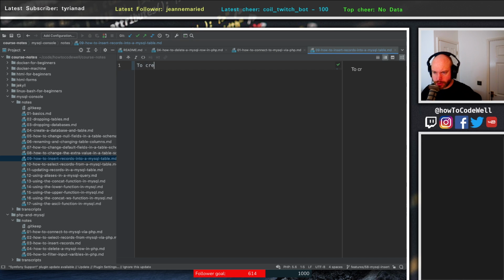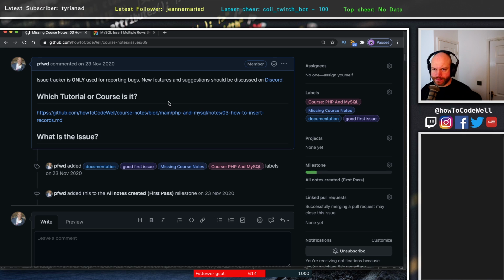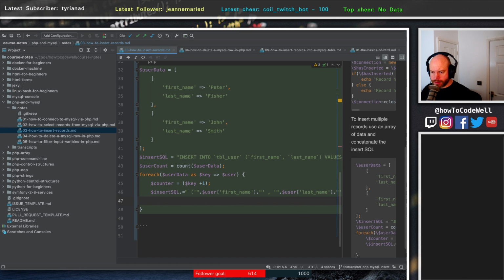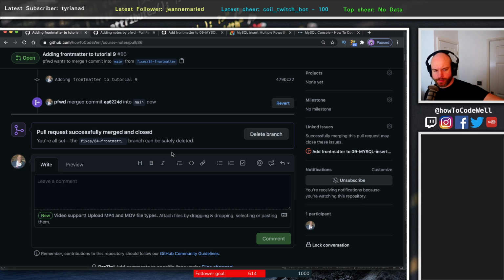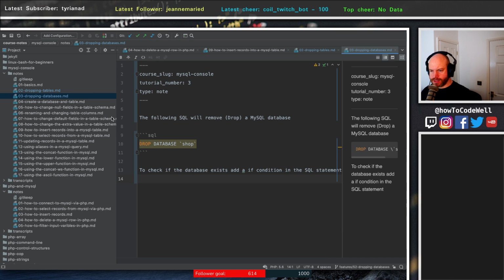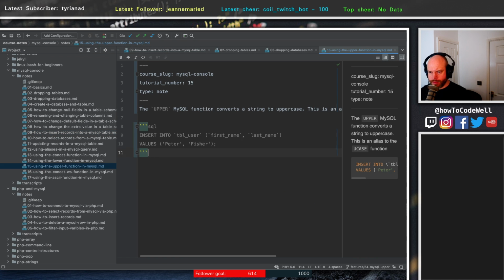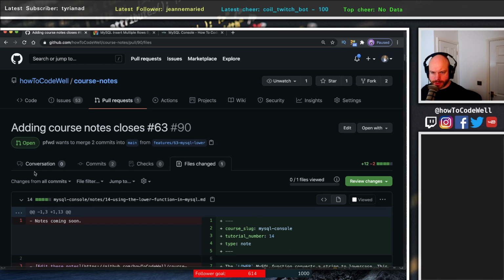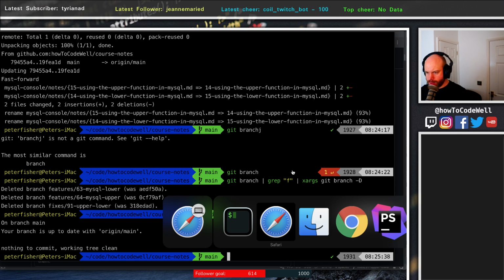[Course Notes] PHP + MySQL Insert